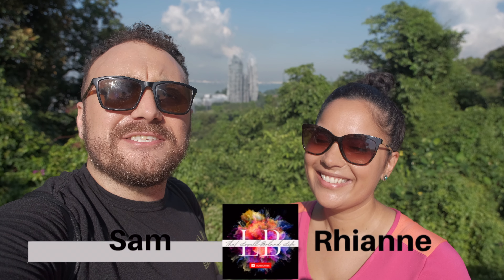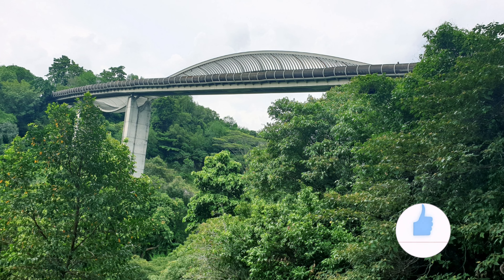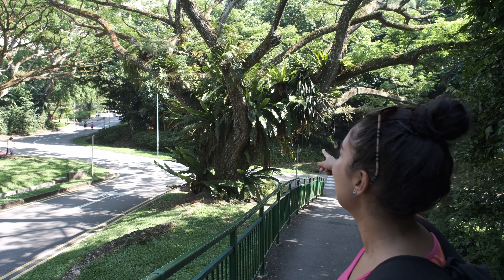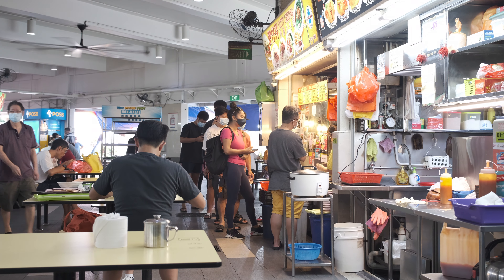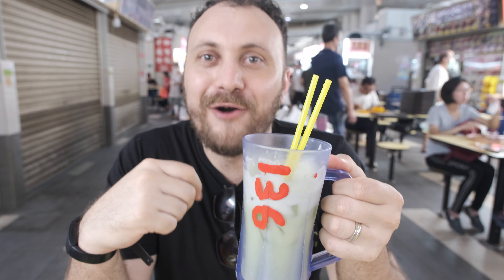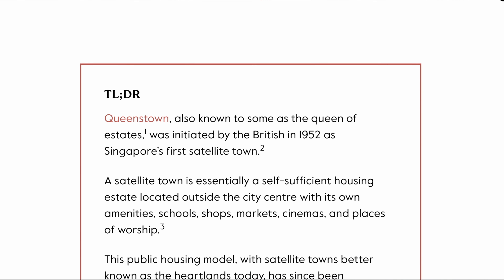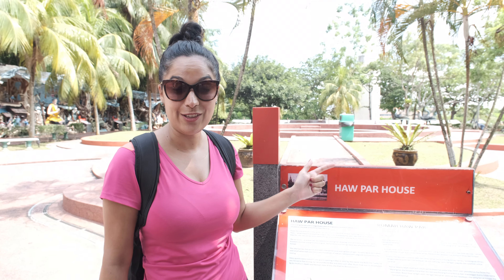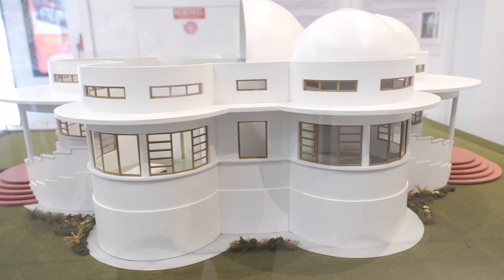The Queen of Estates | Singapore 🇸🇬 Heartlands Tour | EPISODE 6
Welcome to the Queen of Estates! Episode 6 of our Singapore Heartland series and this week we visited QUEENSTOWN

1. Southern Ridges

2. ABC Brickworks

3. Haw Par Villa

ABOUT US
We moved to Singapore in 2017 from Malaysia and before that we were both originally from the UK.

If you live in Singapore, we'd love to hear from you!

OUR KIT
Rode VideoMic
Fujifilm XS-10